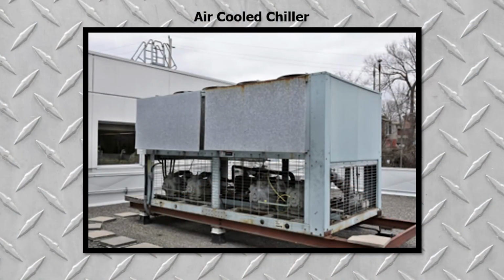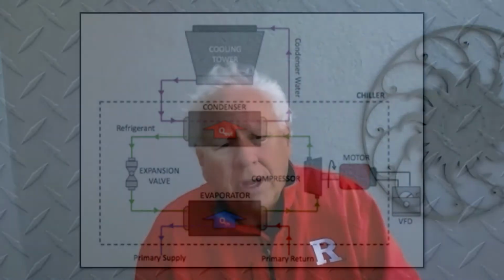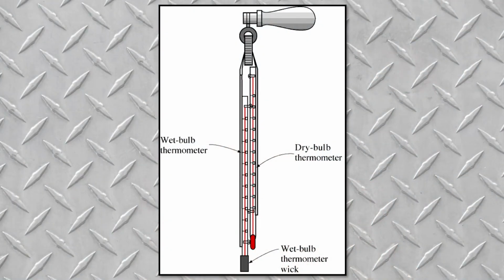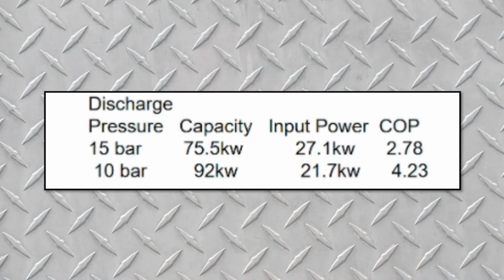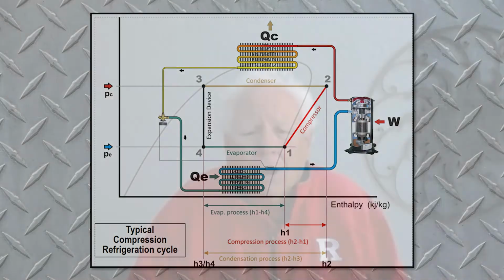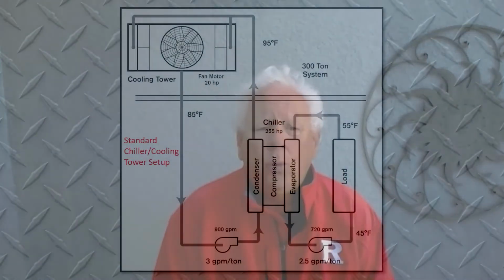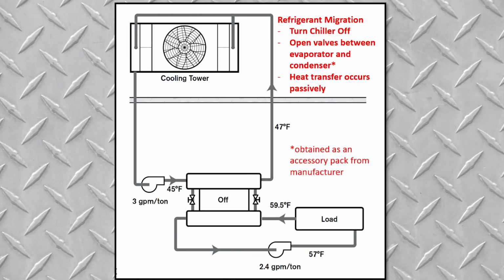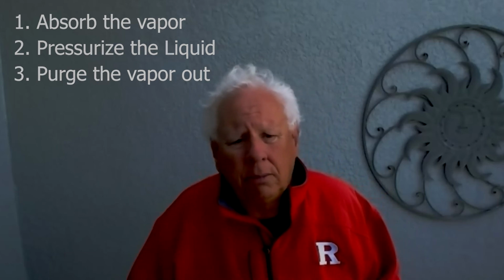IAC101 Episode 2B: Efficiency in Industrial Cooling Towers